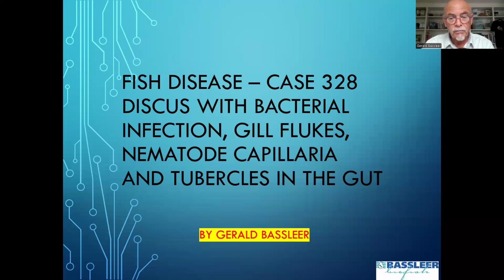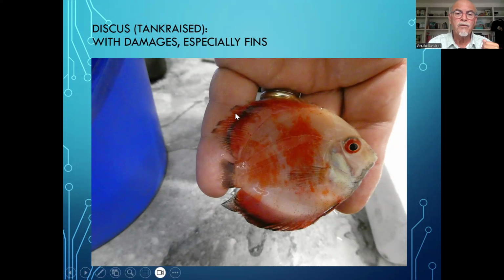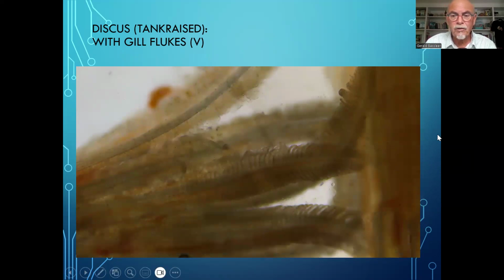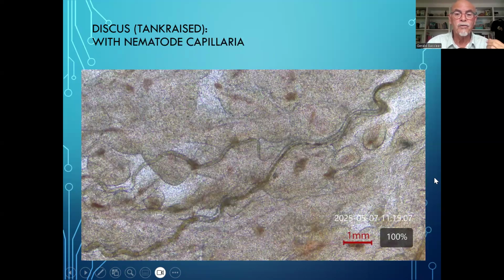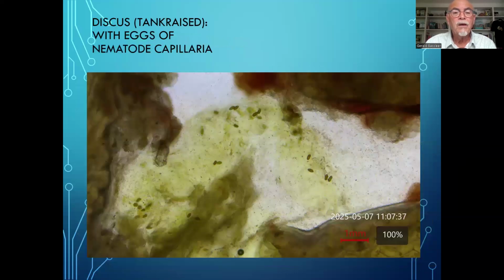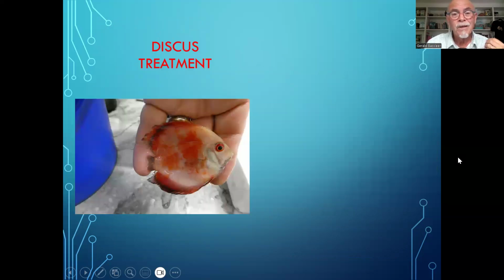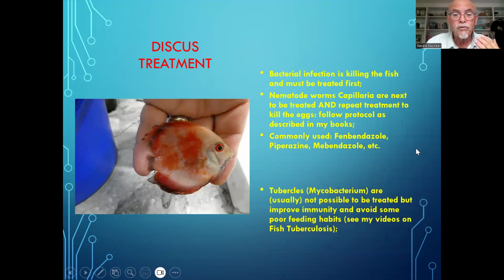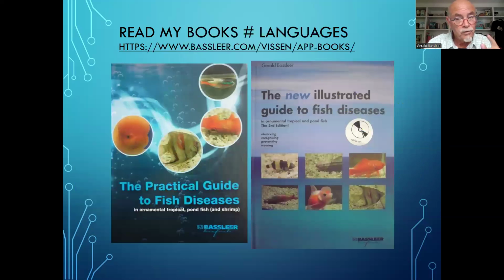Fish disease case nr. 328 Discus with many infections bacterial, gill flukes, Capillaria, tubercles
This tankraised Discus, Symphysodon, showed many infections and this microscopic examination showed us serious problems (caused by the breeder?). We show our findings of bacterial infection, gill flukes, internal worm infection of Nematodes Capillaria and tubercles (most likely Mycobacterium of Fish Tuberculosis) in the gut! We give also advice what treatments you can apply!